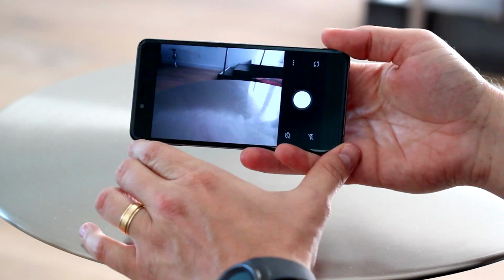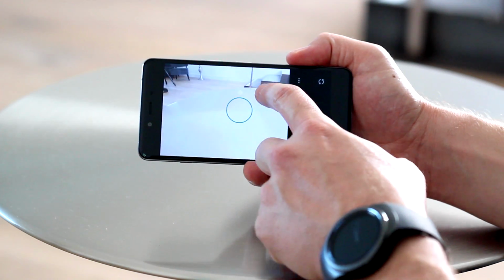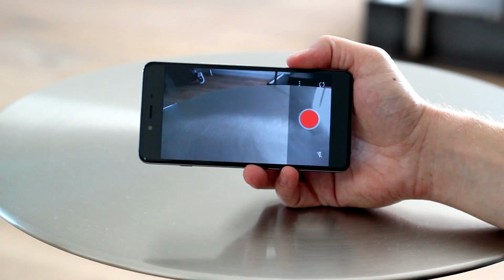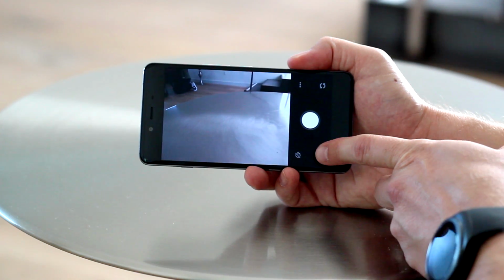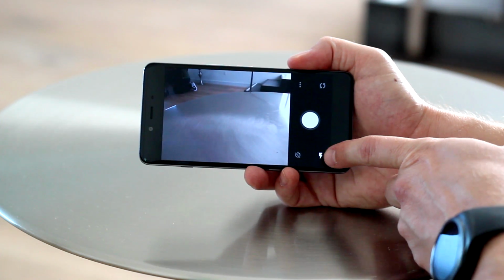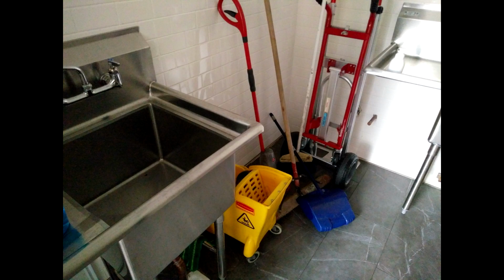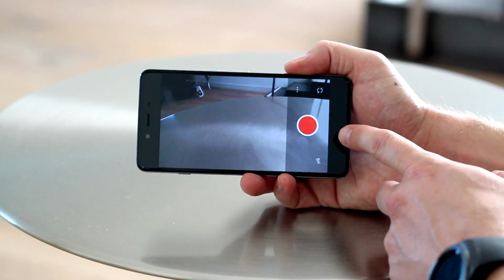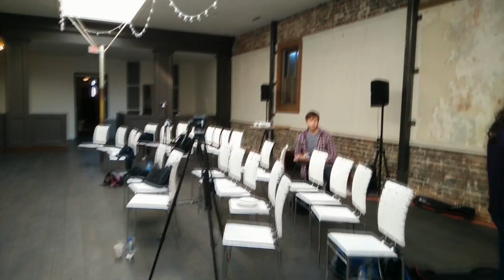OnePlus X Camera Overview with Samples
We got our hands on the OnePlus X and put the camera through its paces!  We've got a full software walkthrough of the camera software as well as plenty of photo and video samples.  Be sure to check out our comparison between the OnePlus X and the OnePlus One on the site, as well as the rest of our OnePlus X coverage both here on YouTube and on the site as well!